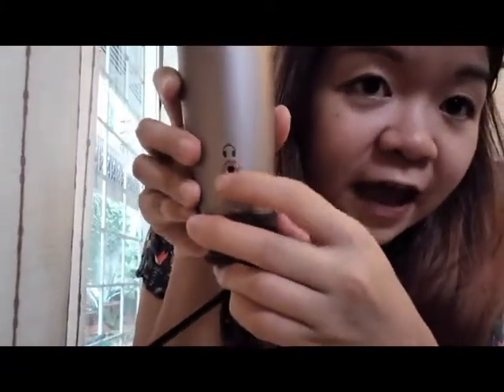Beginner Voice Actor / Artist Equipments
Hey guys! In this video, I talk about some of the equipment I use as a beginner / uber newbie voice actor. These are all within the small budget I have set for myself -- less than PHP6000 with the sales and all.

2. TRN ST2 Earphones 1BA+1DD

3. Audacity

ALSO! If you ever find yourself wanting to start voice acting but don't know where to start, you may want to try looking at the Certified Voice Artist Program (CVAP for short :D)

Peace out!